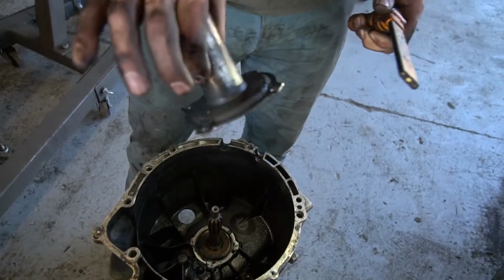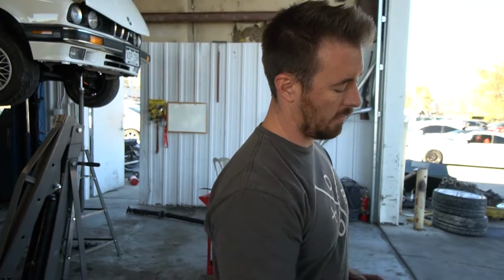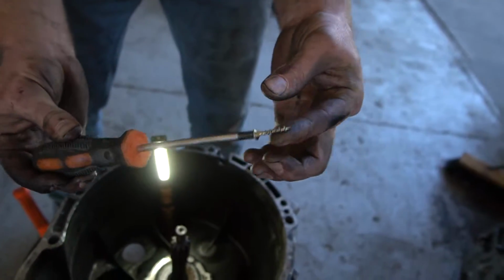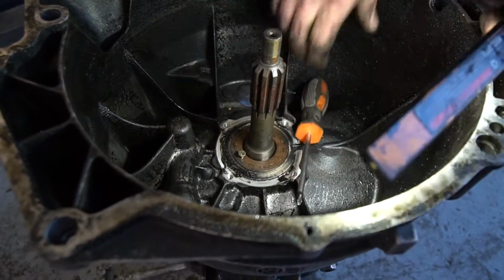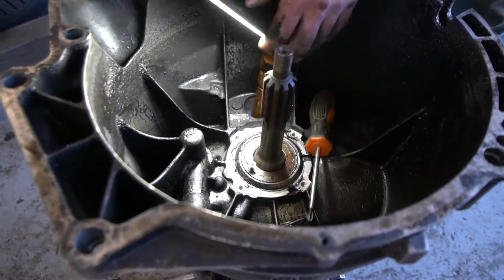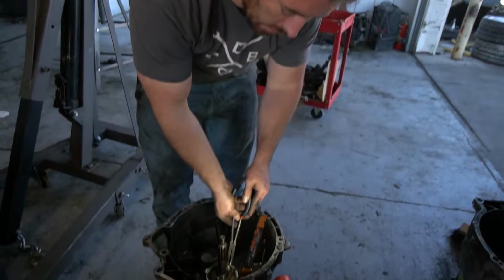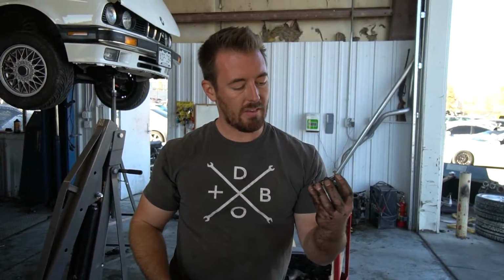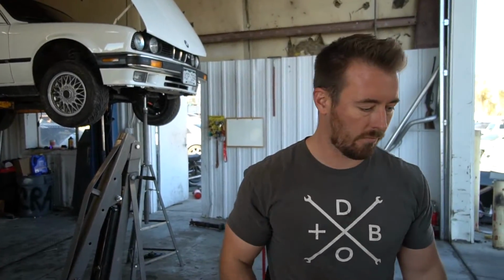BMW Input Shaft Seal Replacement DIY!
Just a quick video for those wondering how to fix a leaky input shaft on their BMW transmission. This should apply to most manual transmissions from BMW, this was done specifically on a 6 cylinder trans for the s52.

Merch? Merch.